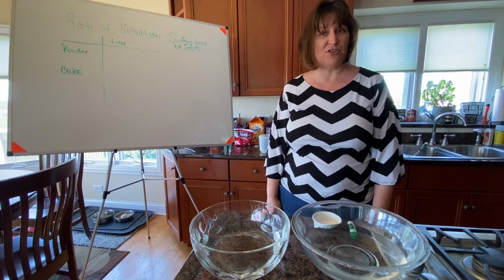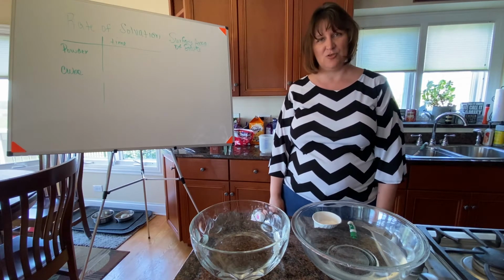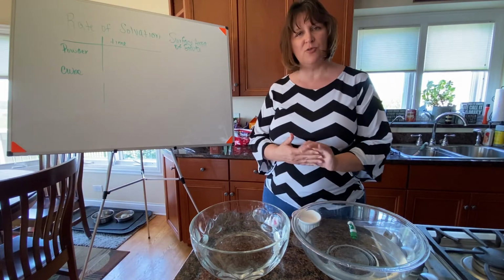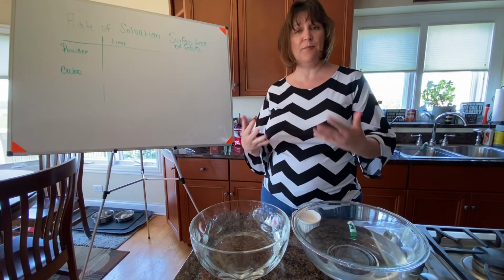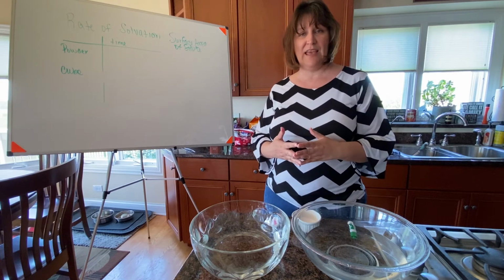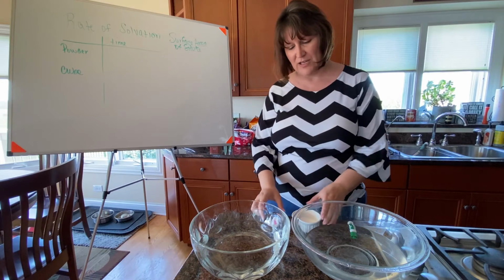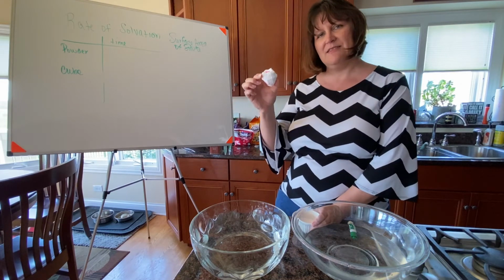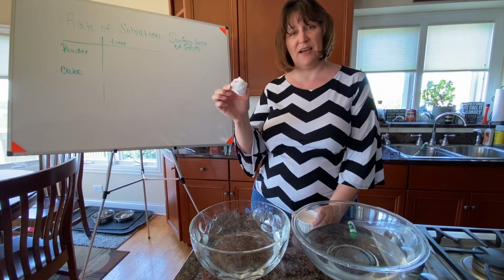rate of dissolving lab